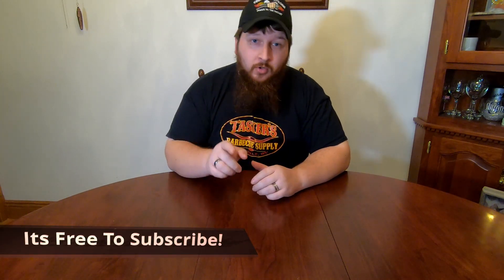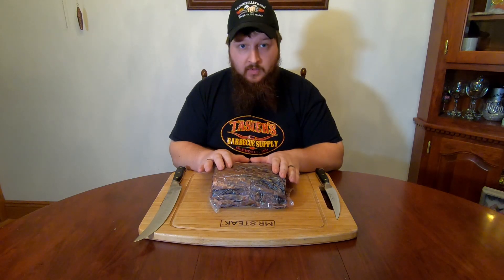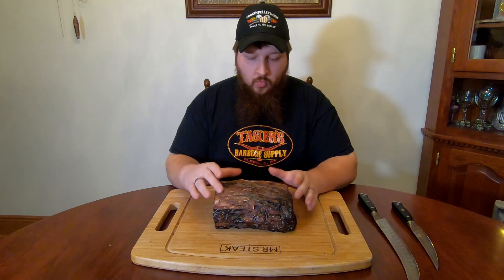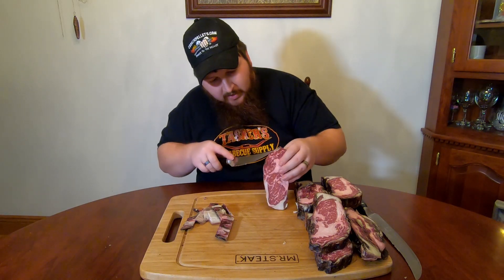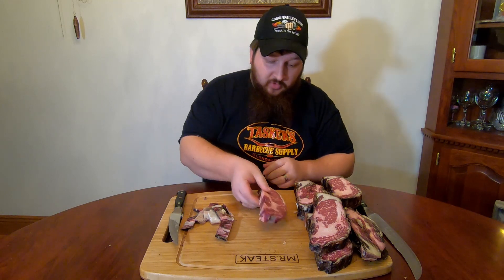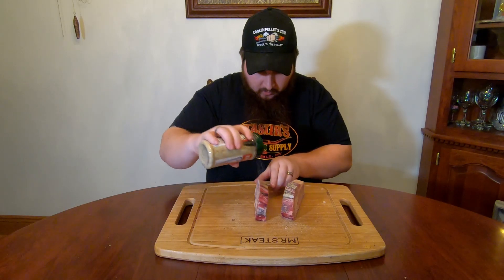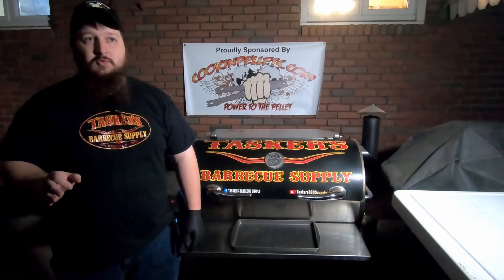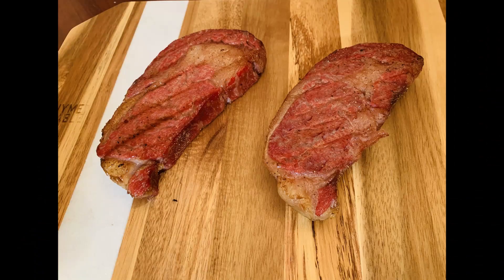Dry Aged Steak At Home - UMAi Dry Bags - Part 2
Part 2 of our dry aged steak process, we unwrap our dry aged ribeye and cut it into steaks. Then we grill them up and show you the finished product!